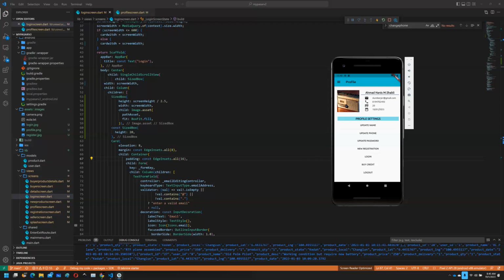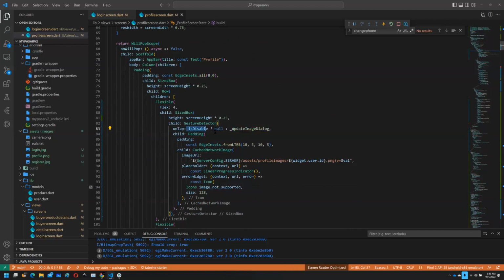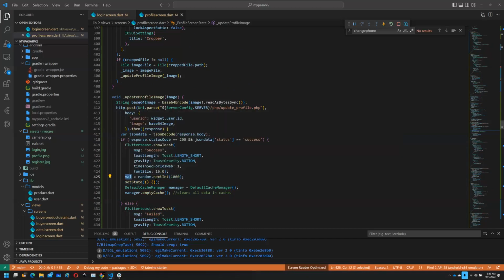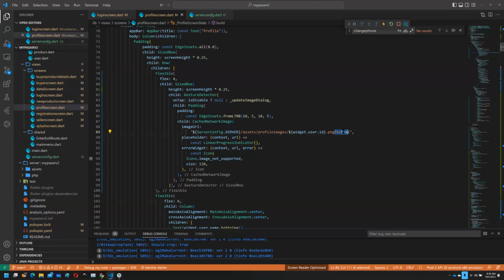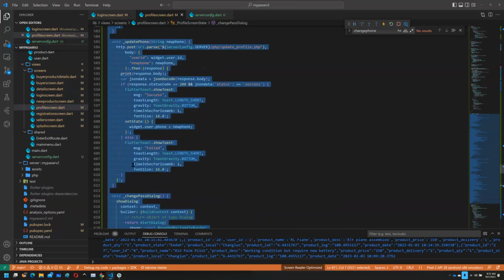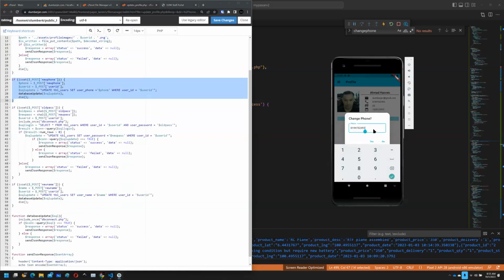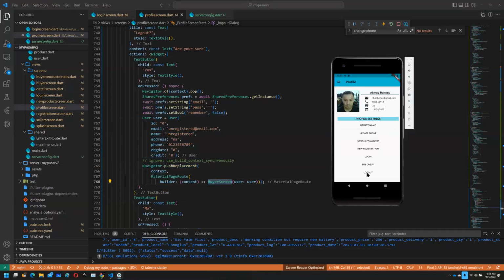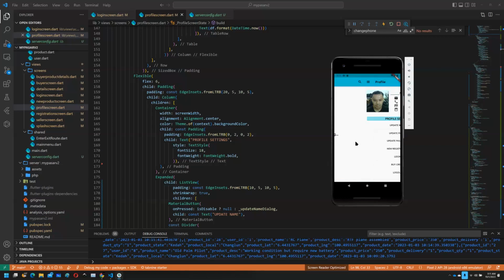Mobile Programming Topic 10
Topic 10
- Profile screen